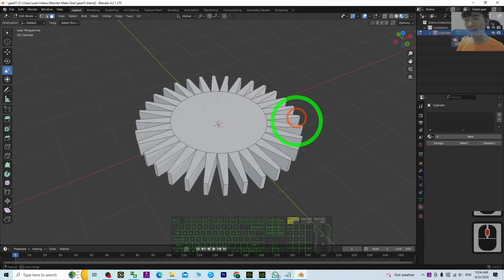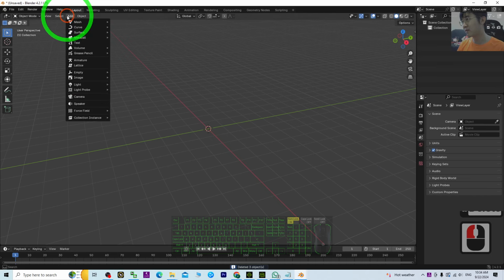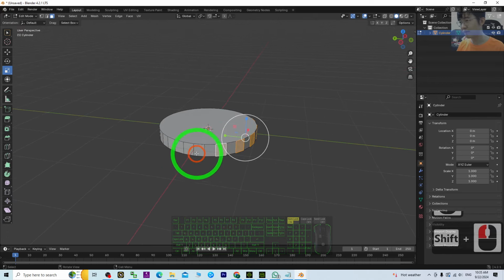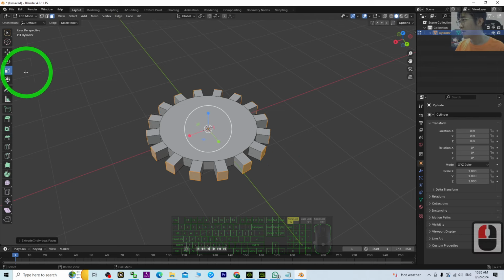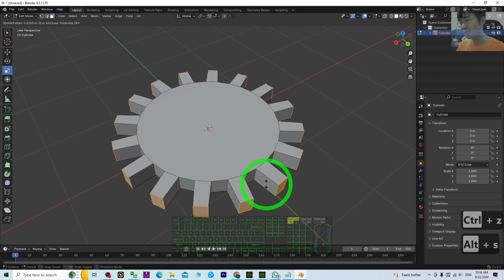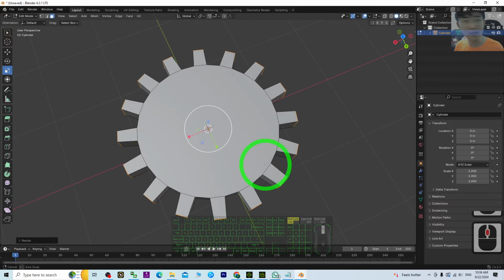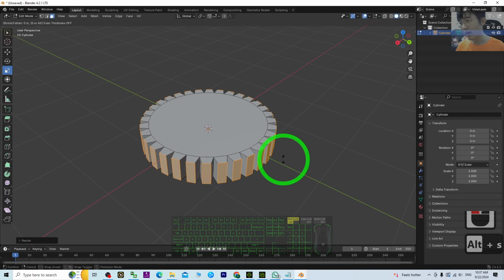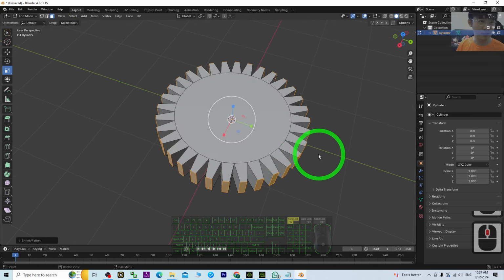Blender 4.2 How to make Gear? 3D Modeling Tutorial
blender,
gear,
Tutorial,
CGI,
3D Modeling,
Freedom Arts,